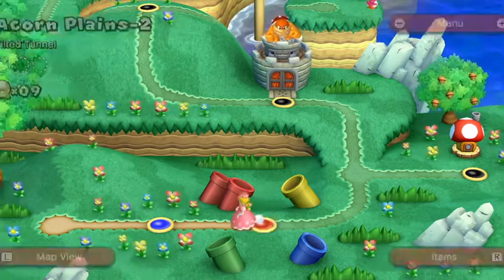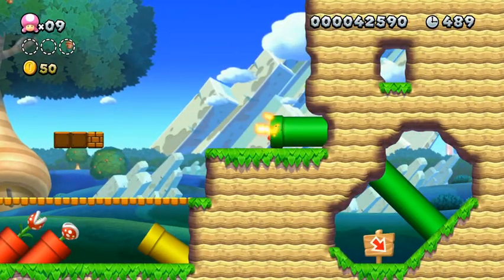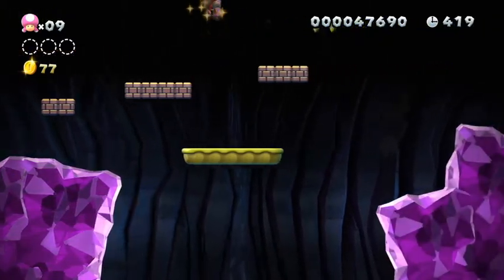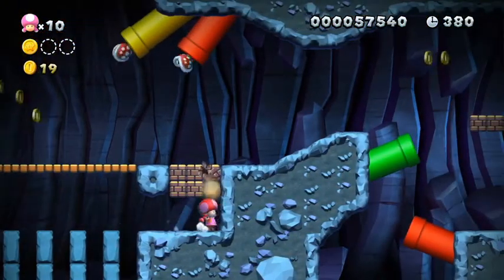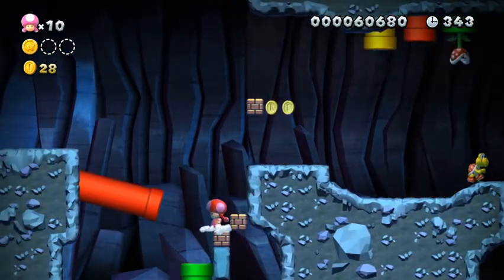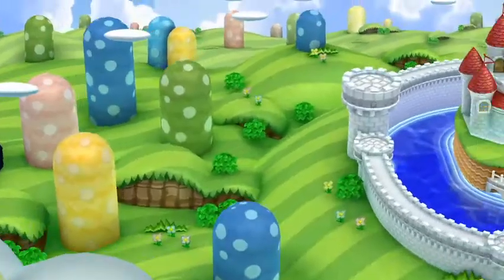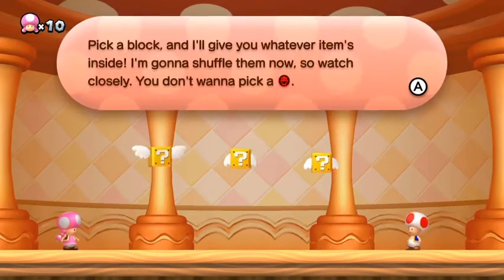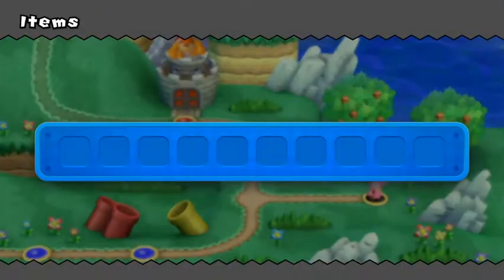New Super Mario Bros. U Deluxe World 1 -2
New Super Mario Bros. U Deluxe World 1 Stage 2